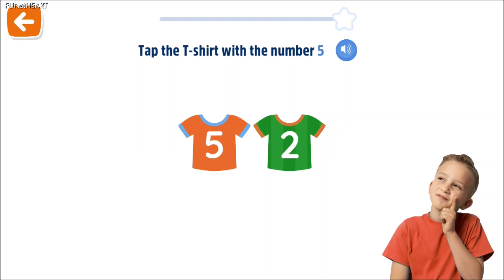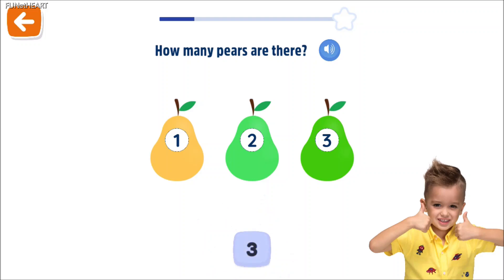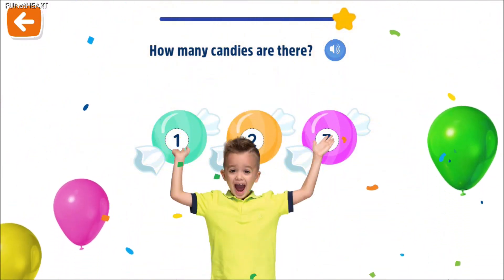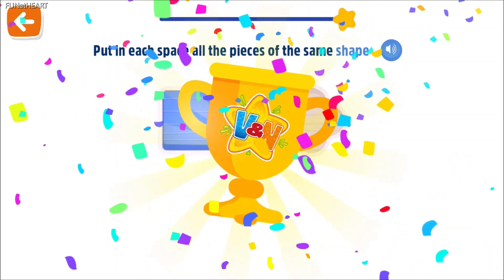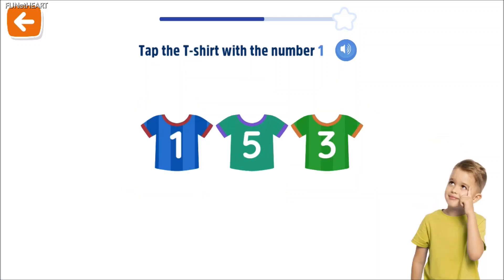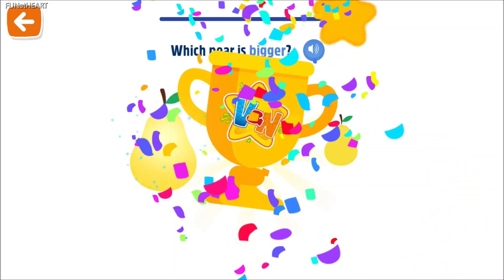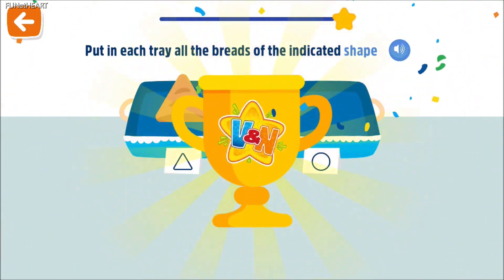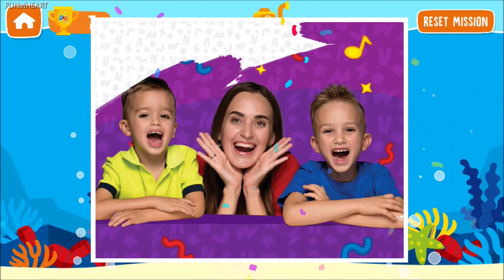⭐NEW⭐ Vlad and Niki Math Academy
In this video, I answer math questions with Vlad and Niki to find out what’s in the treasure box!

My video provides educational value by teaching young kids to identify numbers, learn to count, identify objects by position, and classify objects by color and shape when I answer the math questions correctly in the video.

Completion of all activities in this video are done by myself with no reuse.

My Video edits:
Removal of loading screens, video glitches and my major failures/mistakes.
Video capture of my activity completions, addition of FUNatHEART channel intro, and addition of channel name at top left corner of video.